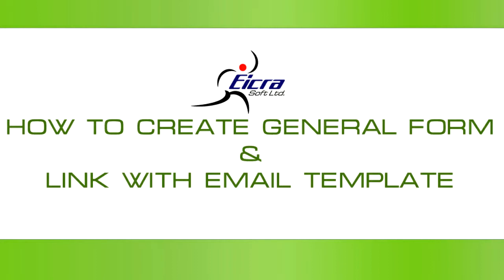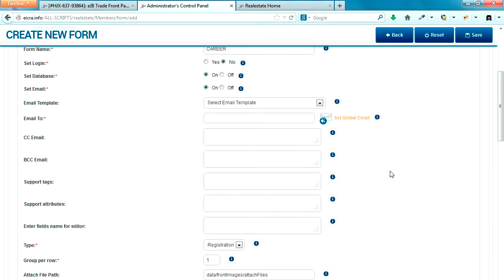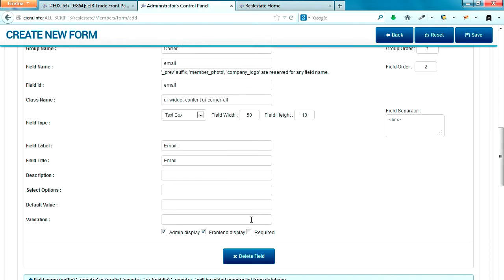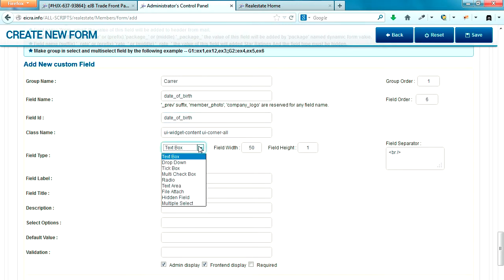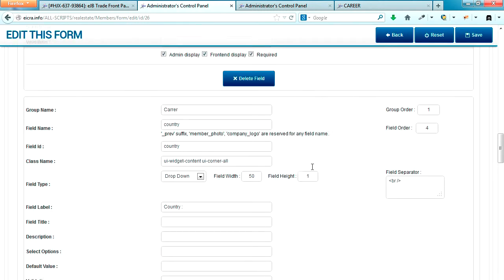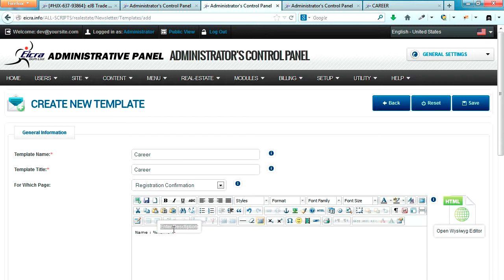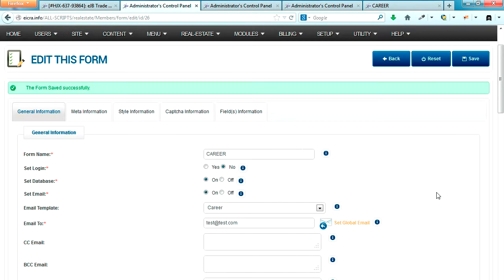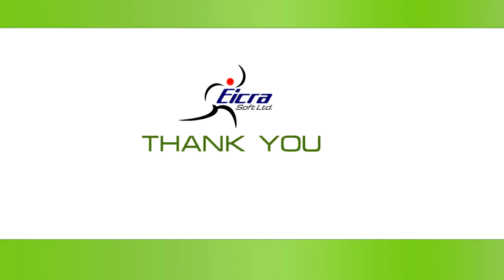Adding a New Web Form and attache with Menu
This video tutorial explain how can we create a new menu and join a menu with a Web Form and create email templates to get customer feedback through admin's email.